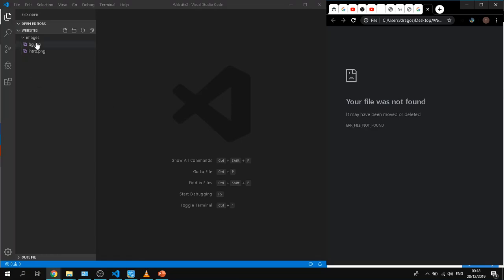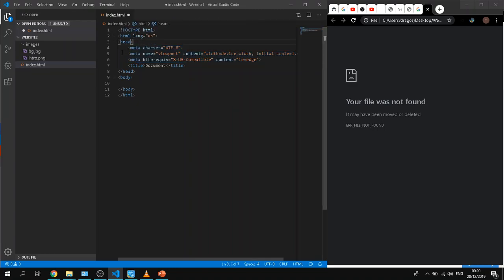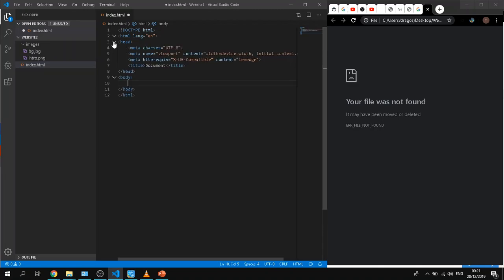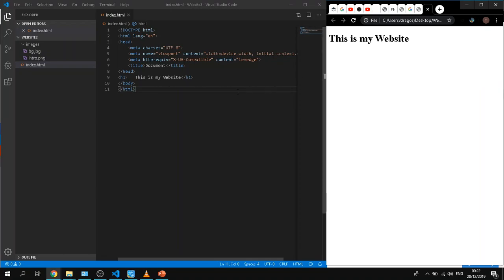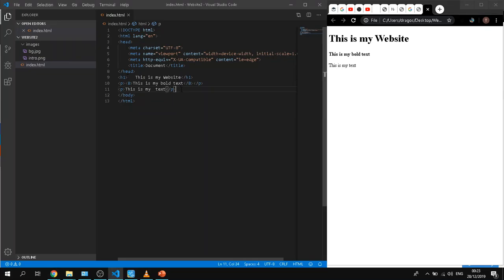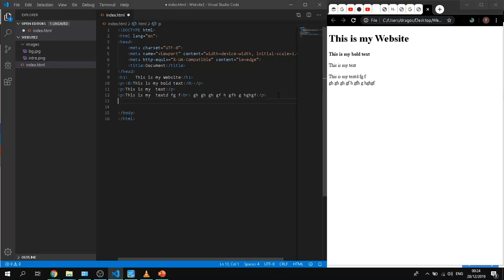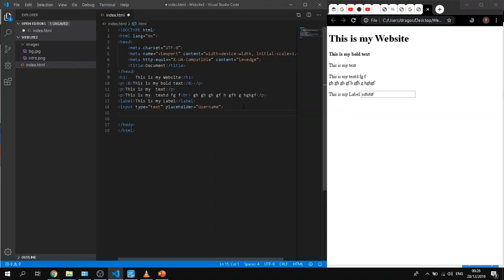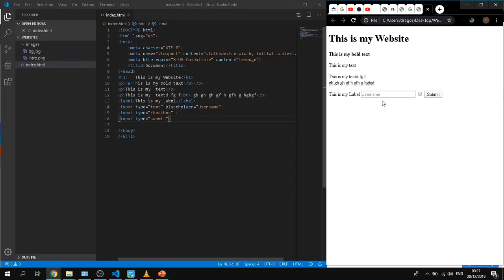Basic HTML Tutorial